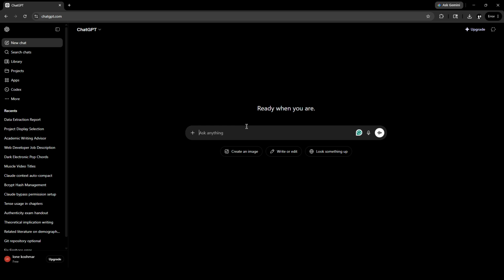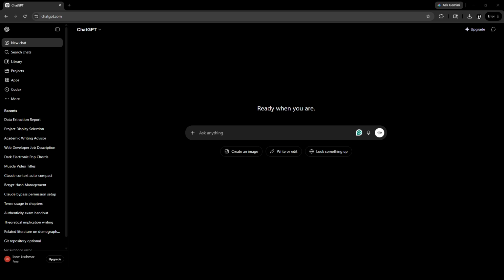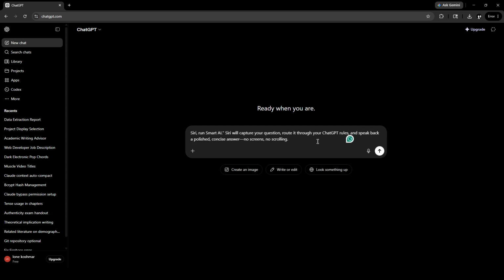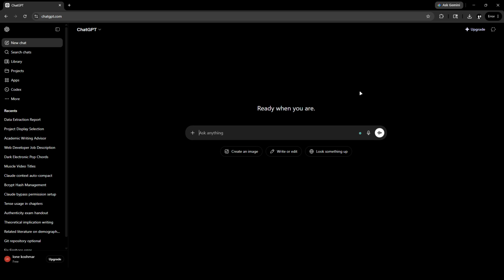How To Use ChatGPT With Siri [2026 Full Guide]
In today's video we cover How To Use ChatGPT With Siri [2026 Full Guide]